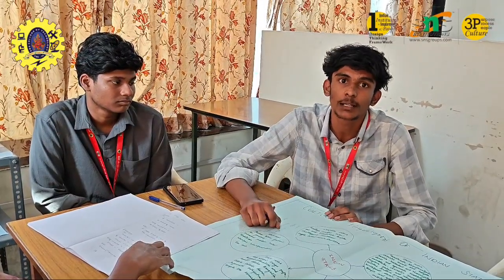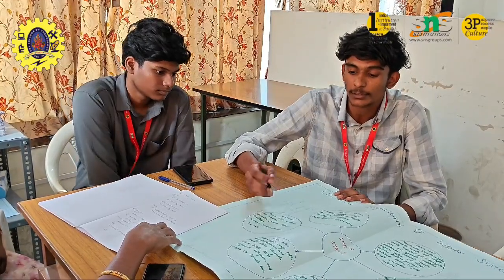DT Video on Control and Conditional Statements | Python | SNS Institutions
Control and conditional statements are programming constructs that dictate the flow of a program's execution. Conditional statements, like if, else, and switch, allow a program to make decisions and execute different blocks of code based on whether a specific condition is true or false. In If -else Executes one block of code if the condition is True and another block if the condition is False.